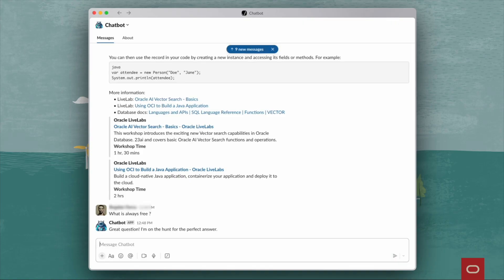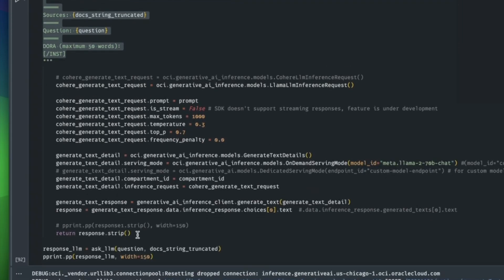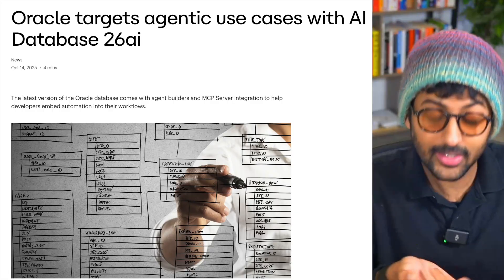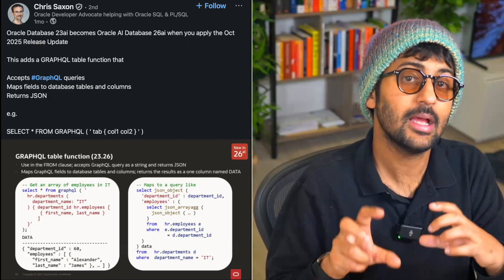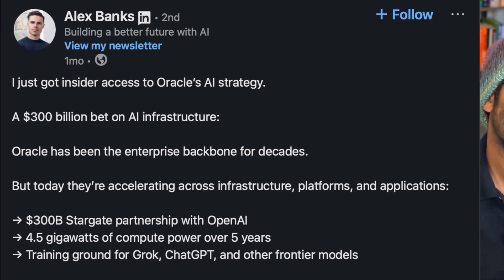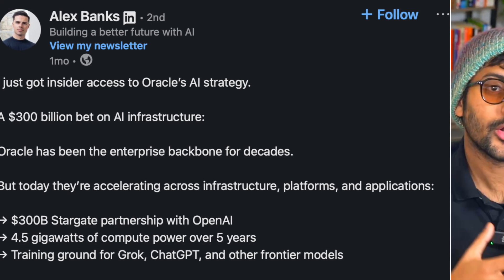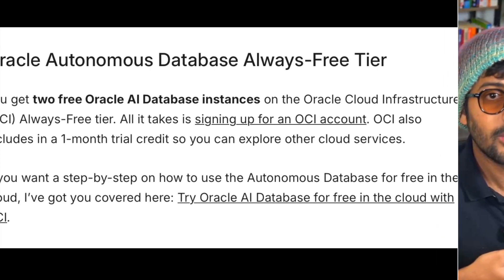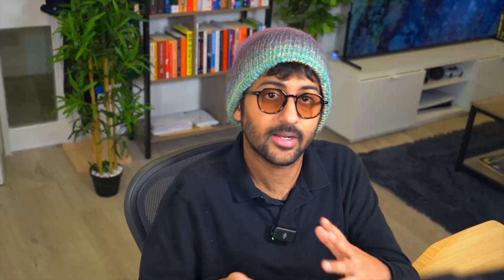How to build secure AI without ever exporting your data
Stop moving your data back and forth between databases and AI stacks, it’s slow, expensive, and a security headache. This video breaks down how to run AI models and agents directly where your data already lives to kill latency for good. I’ll walk you through how this "AI-native" model works and show a demo of it in action.

Timestamps:
00:00 The "Data Shuffle" Problem in AI
00:56 Why Traditional AI Architectures are Slow & Expensive
02:14 What is an AI-Native Database? (Meet 26AI)
03:50 Full Demo: Running AI Agents inside the Database
07:04 How to Eliminate Latency with In-Database AI
09:08 Self-Tuning Data: AI-Driven Performance & Autonomy
10:22 Replacing Vector DBs with Built-In Vector Search
12:35 The 2026 AI Ecosystem: GPU Clusters & Supercomputing
15:10 Multi-Cloud AI: Deploying on AWS, Azure, and GCP
17:08 How to Get Started for Free